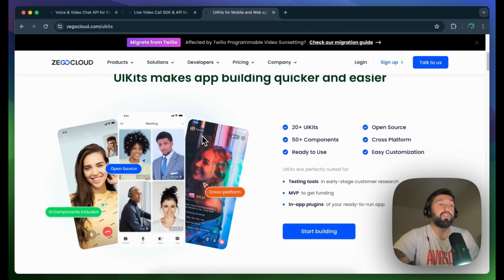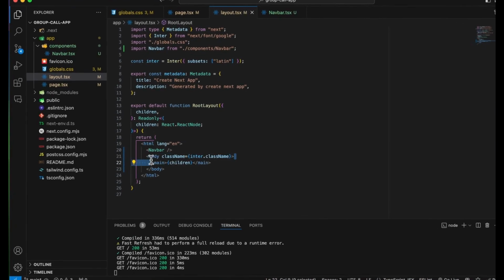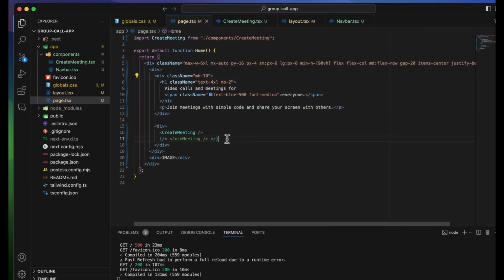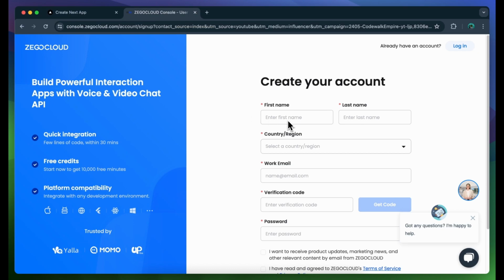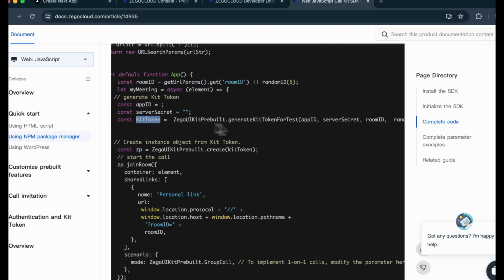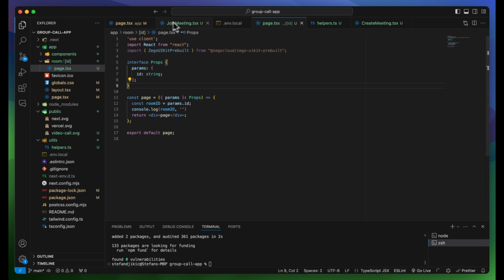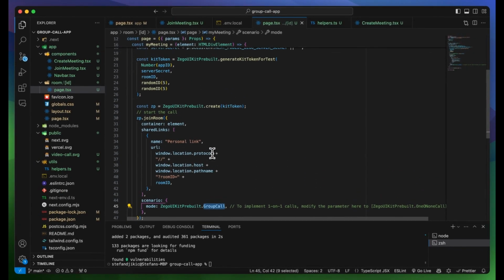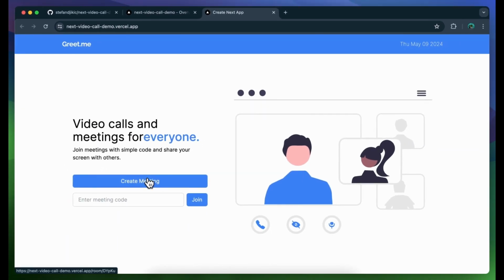Build and Deploy Video Call App in Minutes - Next 14 and ZEGOCLOUD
🕐 TIMESTAMPS:

0:00 - Showcase & Zegocloud SDK
1:50 - Create Next app
3:40 - Layout & Home page UI
16:30 - Create Zegocloud account
18:15 - Connect video call SDK with app
23:17 - Create meeting & video call functionality
35:47 - Deploy